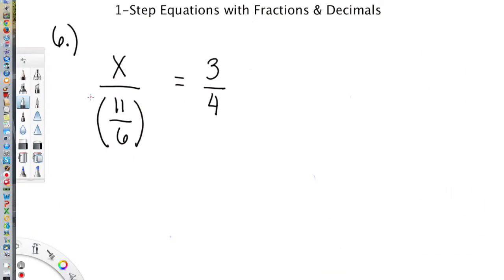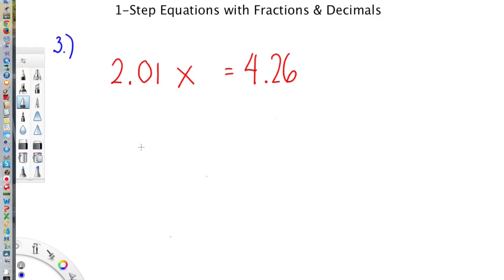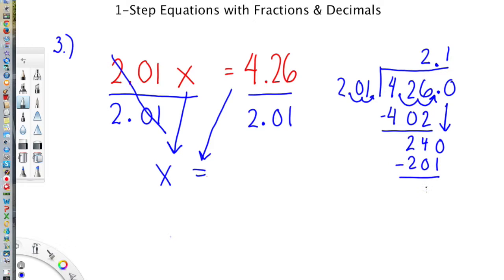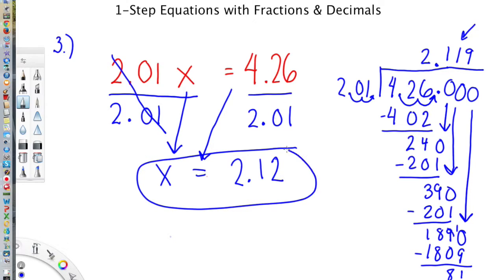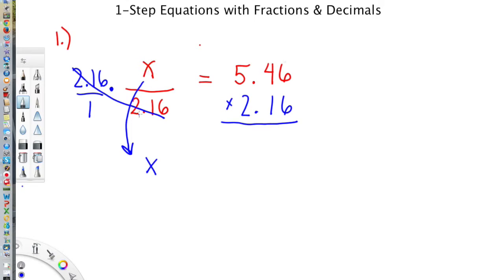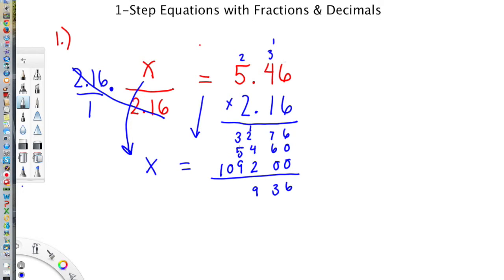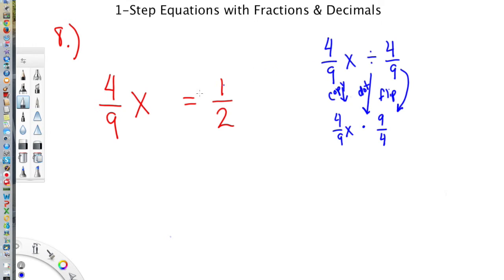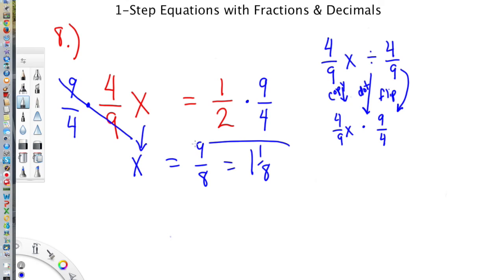1Step Equations 4SubB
2nd practice video for 1-step equations with fractions and decimals.  Sub plan.